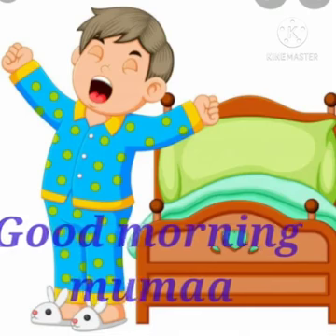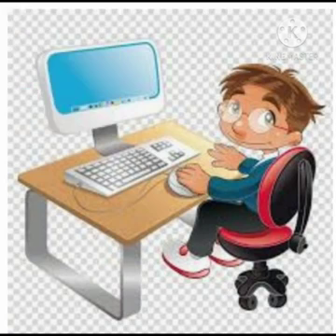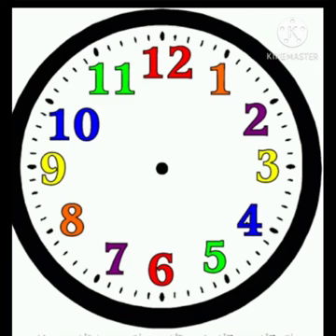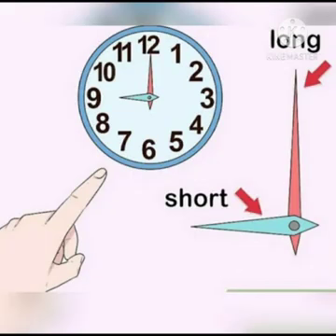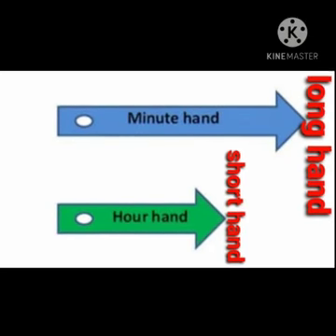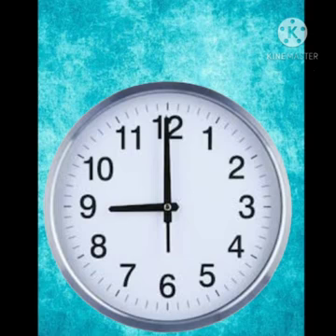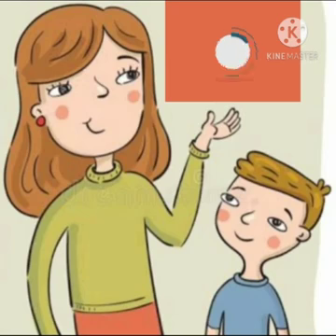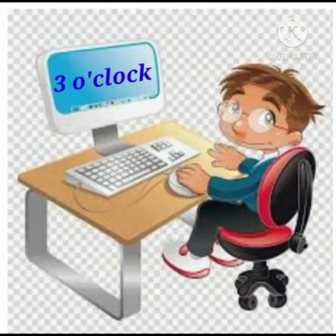Reading the Clock with Theresa Teacher | North Point Twinkling Stars.